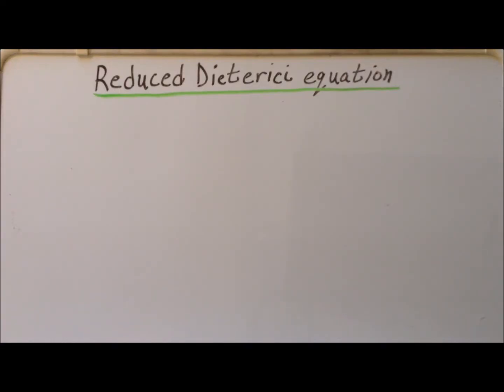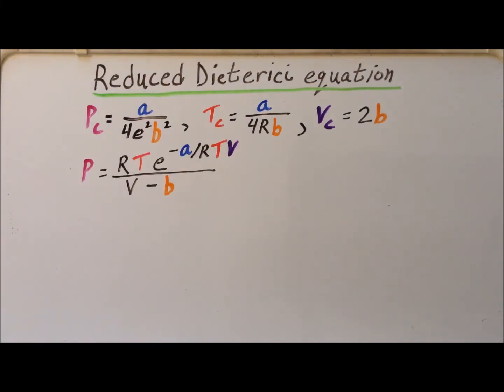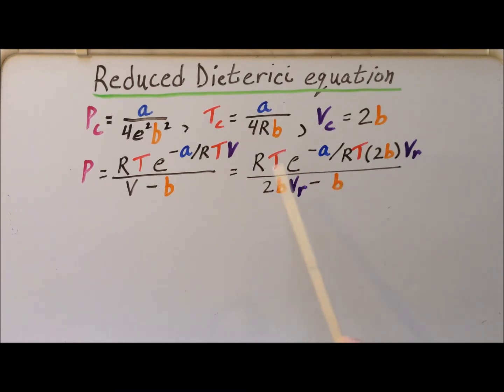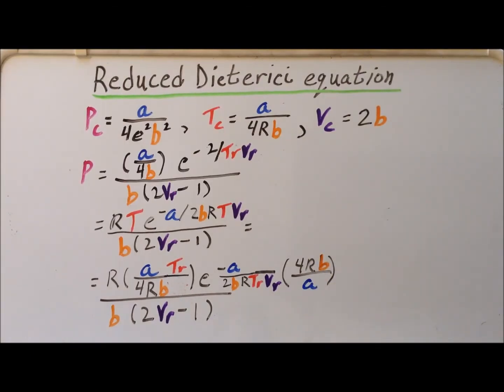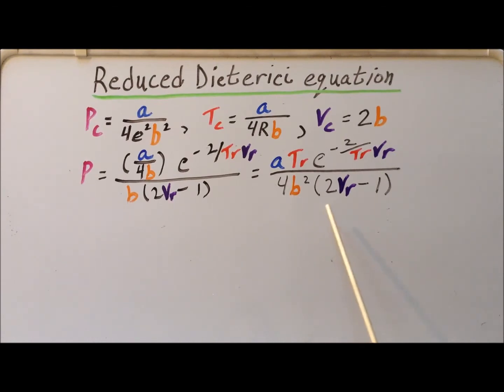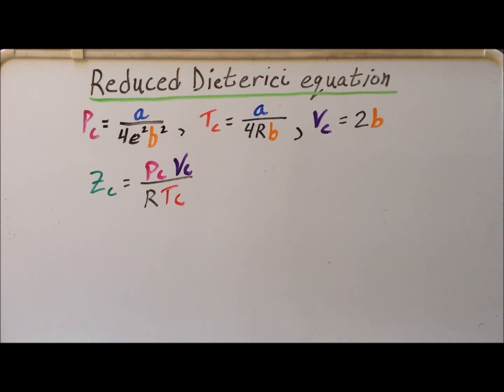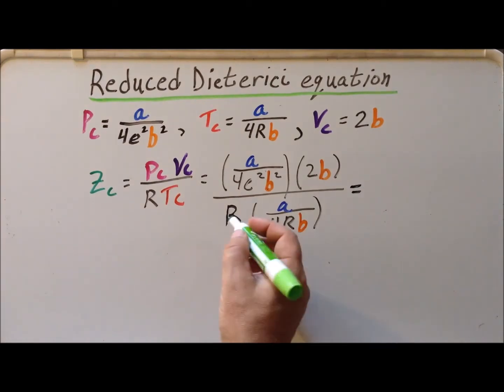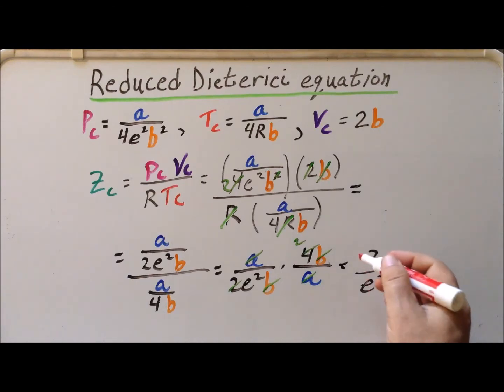It's a gas: reduced form of the Dieterici equation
00:15   Introduction
00:35   Values of reduced constants p𝒸, T𝒸, and V𝒸
Note that p = p𝒸 pᵣ, T = T𝒸 Tᵣ, V = V𝒸 Vᵣ
01:11   Dieterici equation of state
01:54   Substitute V𝒸 Vᵣ for V
02:14   Factor b from denominator
02:31   Substitute T𝒸 Tᵣ for T
03:06   Simplify
03:34   Multiply numerator and denominator by 4b
04:04   Substitute p𝒸 pᵣ for p, divide each side by p𝒸
04:37   Simplify
05:14   Definition of critical compression factor Z𝒸
05:39   Substitute values of reduced constants p𝒸, T𝒸, and V𝒸
06:13   Simplify

Step-by-step, color-coded derivation of the reduced form and the critical compression factor for the Dieterici equation of state.